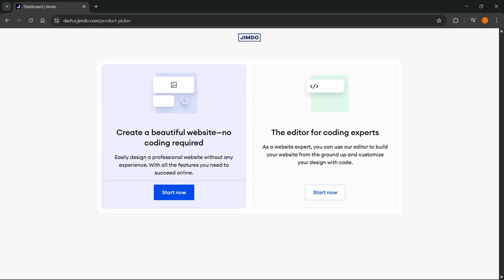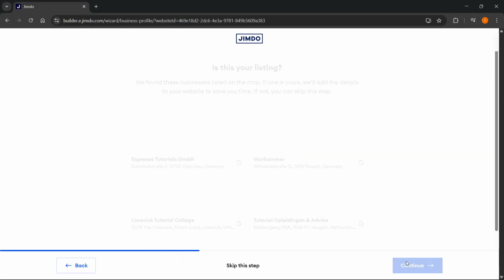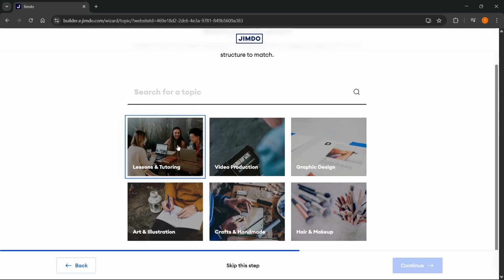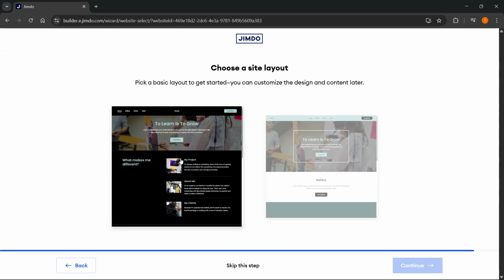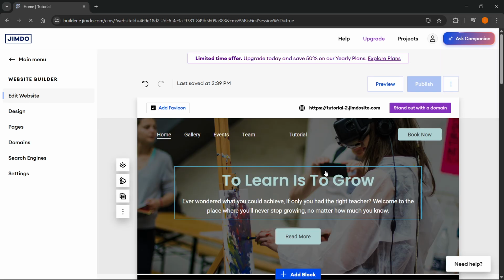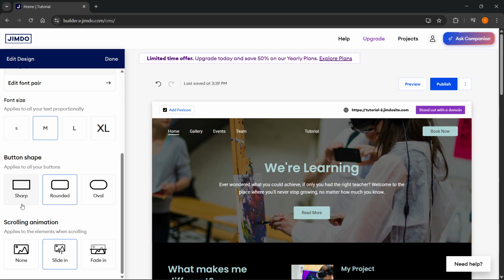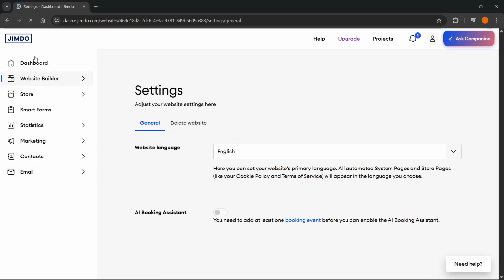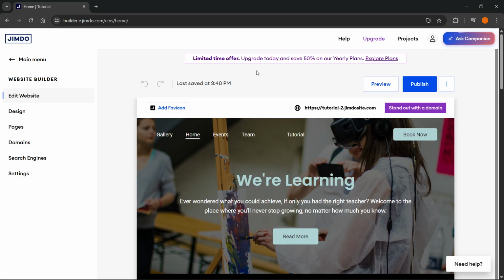How To CREATE Jimdo Website (QUICK & EASY) 2026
In this video, I'll show you how to create a website using Jimdo. This is a complete step-by-step guide on building and launching your Jimdo website in 2026. If you've been trying to make a website with Jimdo, this is the video you need to watch!